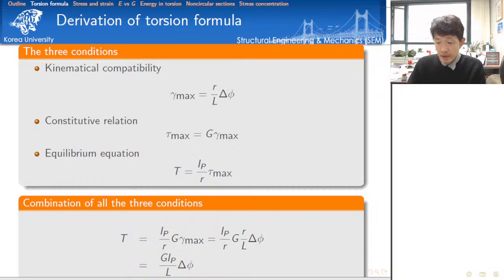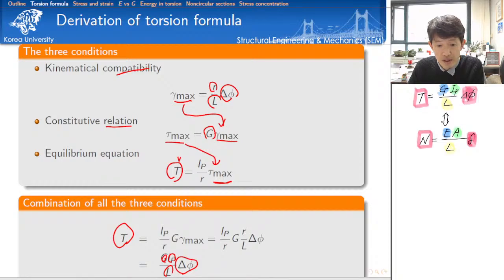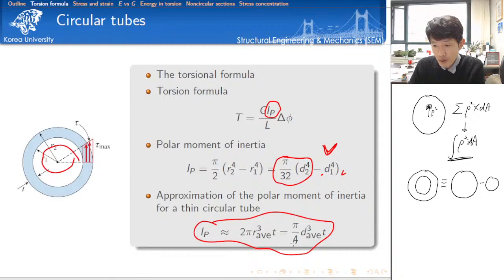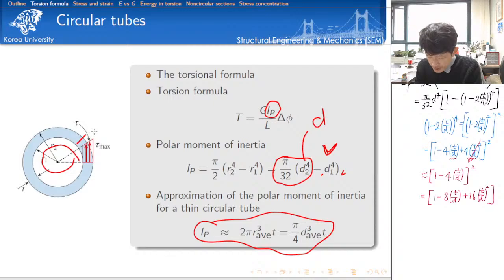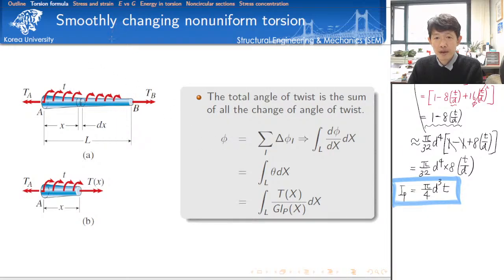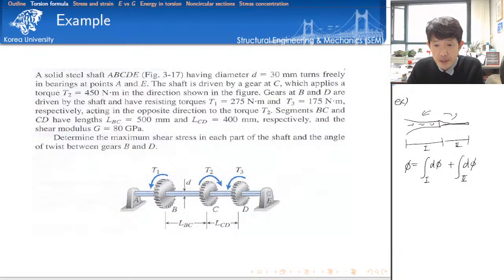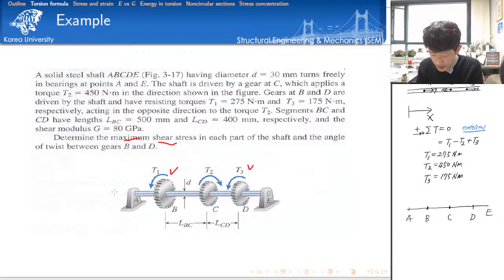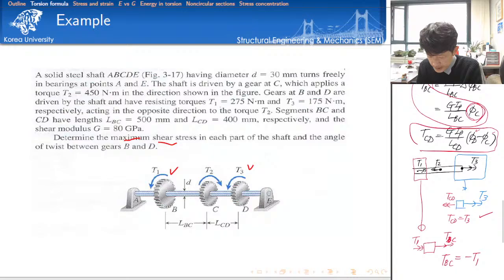03-2: Torsion formula II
Members subjected to torsional moments